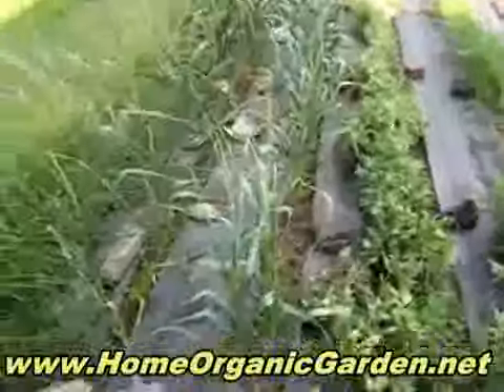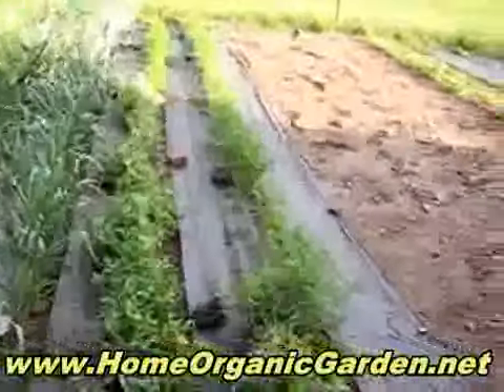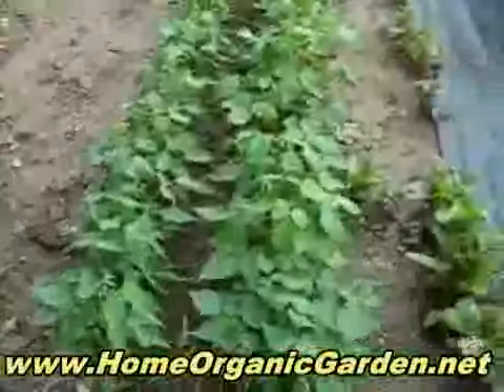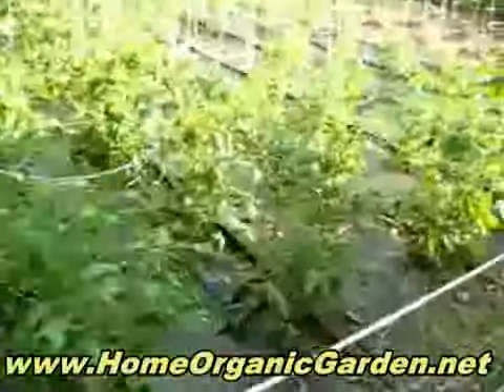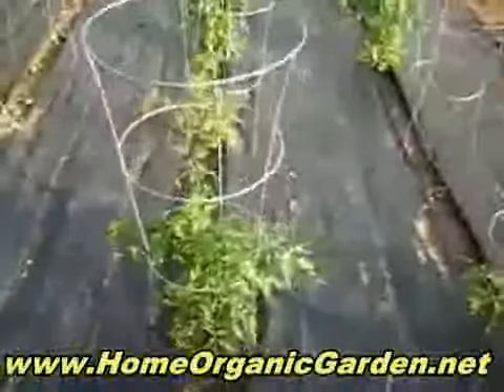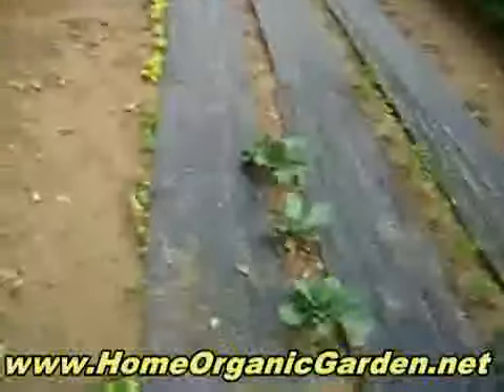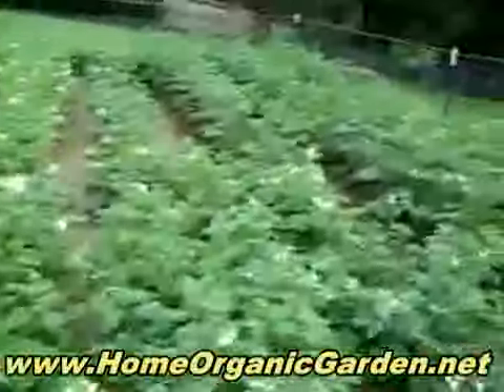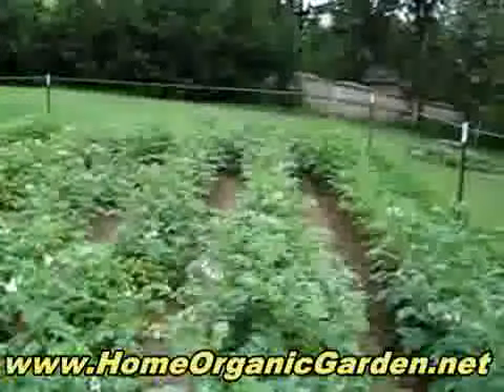Organic Gardening with Perennial Vegetables